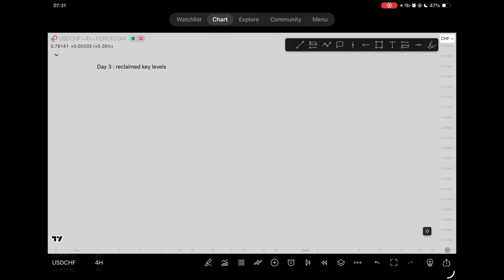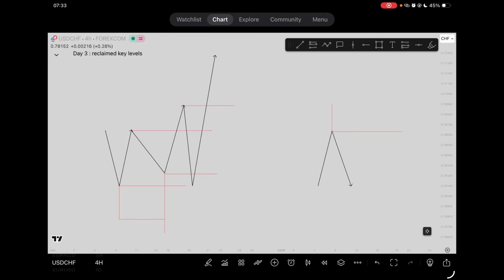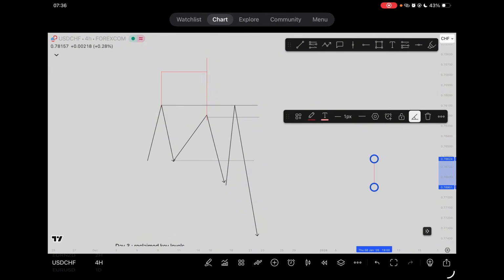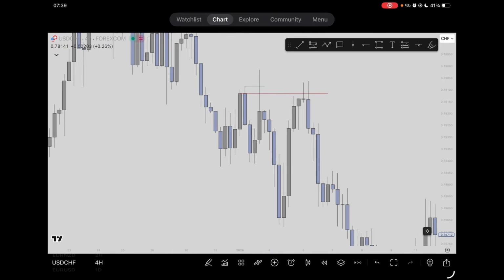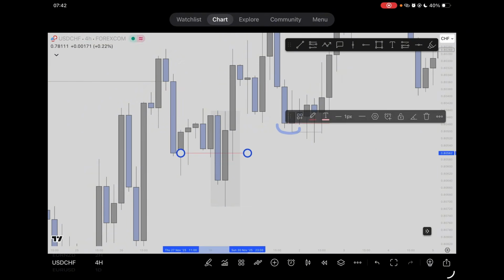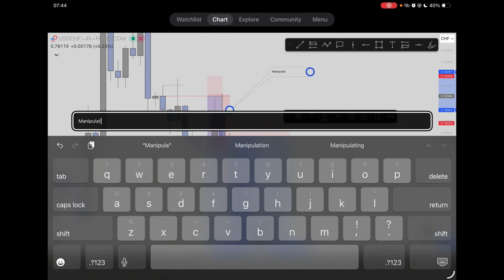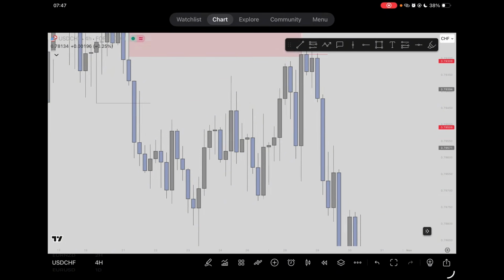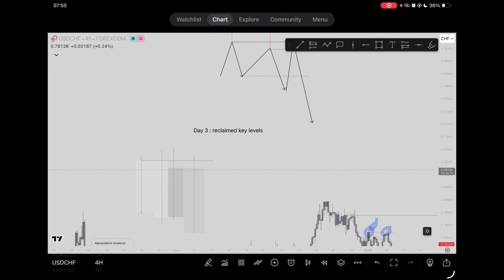Day 3 of 90 days with xyz ( reclaimed key levels )